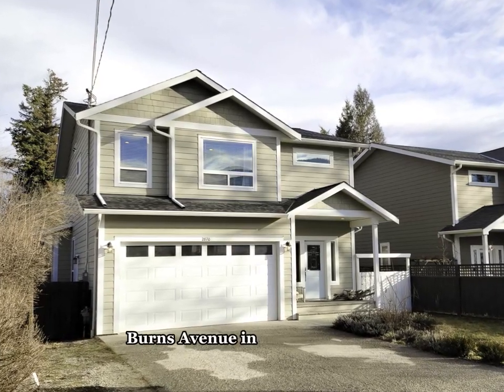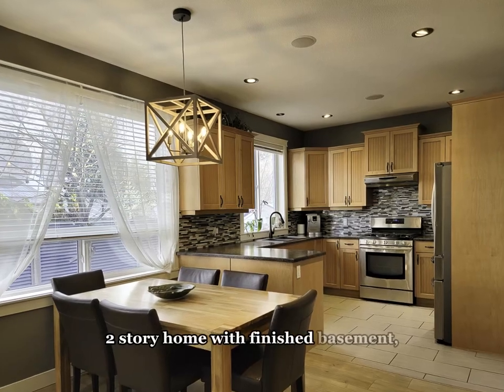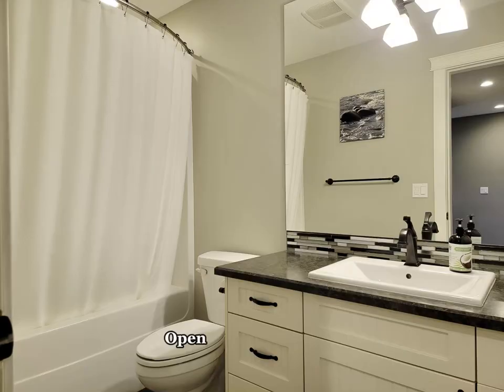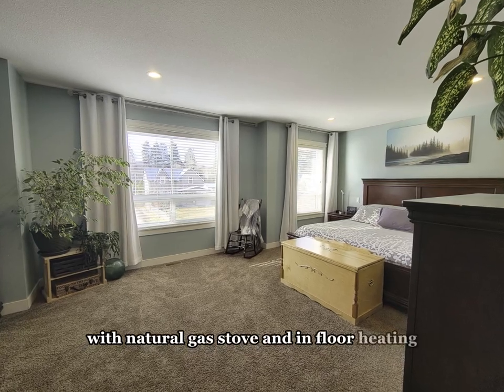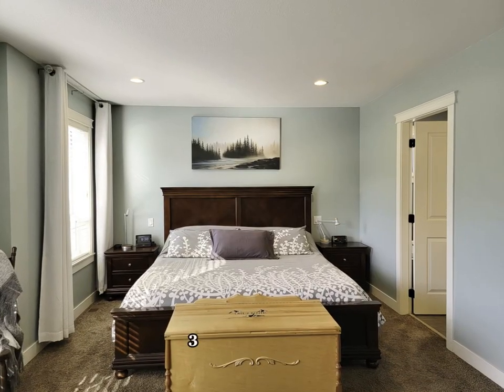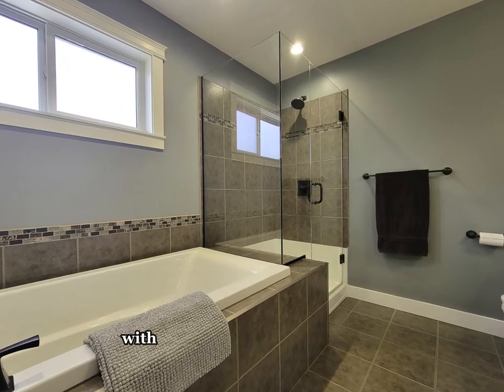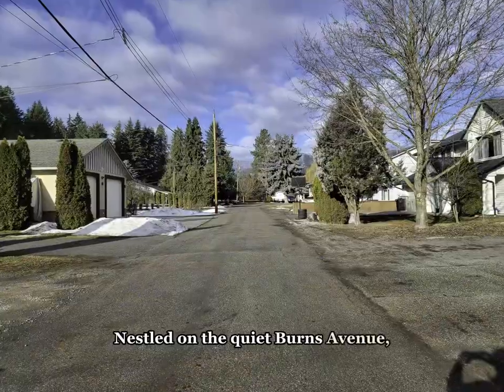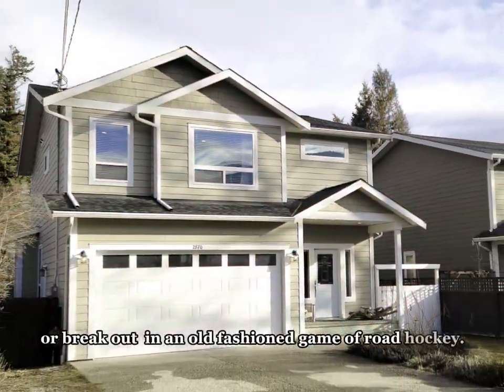The Perfect Family Home Exists: BC Real Estate 2870 Burns Avenue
The Perfect Family Home Exists!
There is a new listing in the BC Real Estate Market - 2870 Burns Avenue, in Armstrong, BC. A 4 bedroom, 3 1/2 bathroom gem that is the perfect home for your family. As you enter this home, the large foyer leads you past the 1/2 bathroom into the welcoming family room & kitchen area. The layout of the open-concept kitchen, complete with a natural gas stove and in-floor heating, contributes to an inviting main floor design. Downstairs, you will find a fully finished basement, including a full bathroom, a large bedroom, and a family room, while upstairs has 3 oversized bedrooms, laundry, and a full bathroom. The spacious primary bedroom has a large walk-in closet and a full on-suite with a gorgeous soaker tub and a separate full glass shower! Nestled on one of Armstrong’s quieter streets, this home’s location is safer for kids to ride their bikes or break out in a game of street hockey! The large driveway allows plenty of parking, leading to the full, double-car garage! This is a lovely property that any family would happily call home.

Filmed with: Sony A7iii, Zhiyun Gimball, Samsung Galaxy S21 Plus, DJI Osmo, DJI Avata Edited with: Adobe Premiere Pro, Adobe After Effects Effects: Production Crate, Videoblocks Tags: Tubebuddy, Morningfa.me
Future Technology.wav: Envato Elements